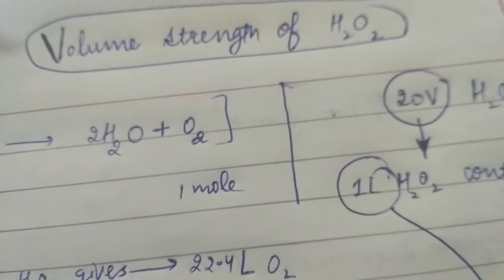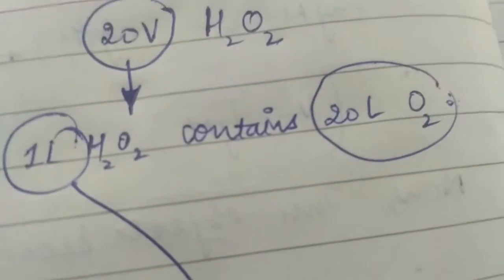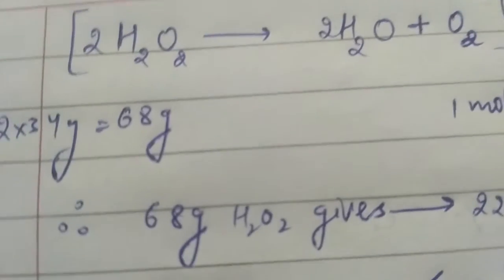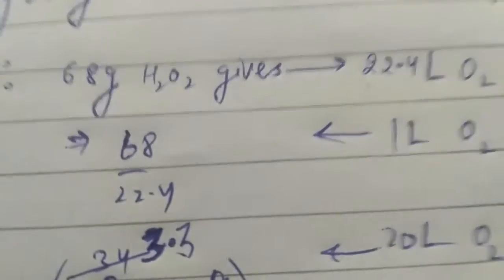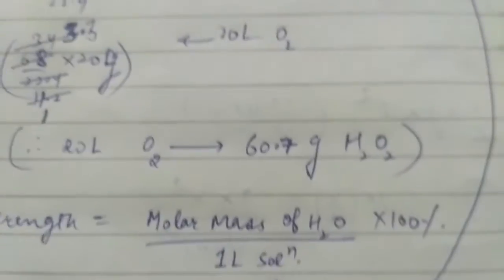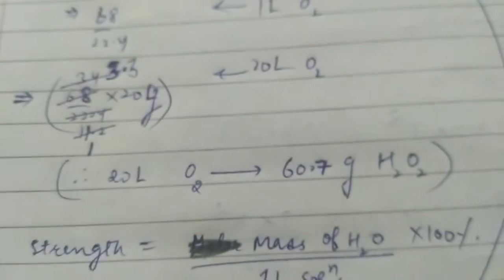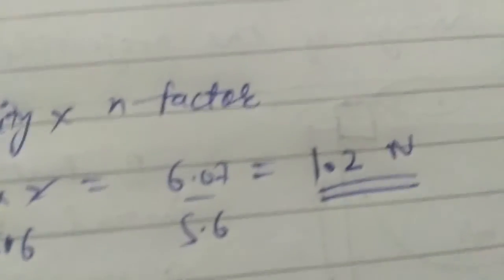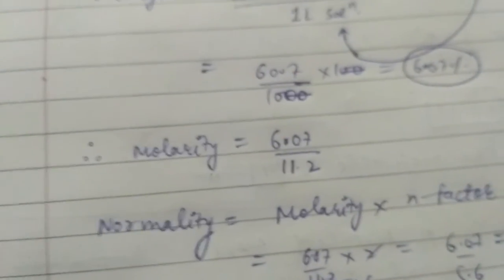Volume Strength of H2O2 for NEET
I hope you all will get some help from this